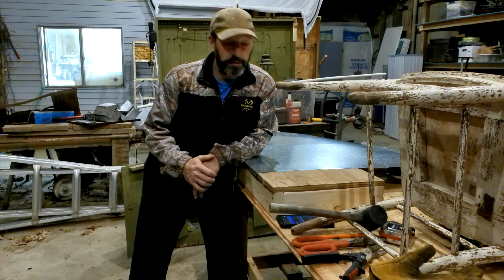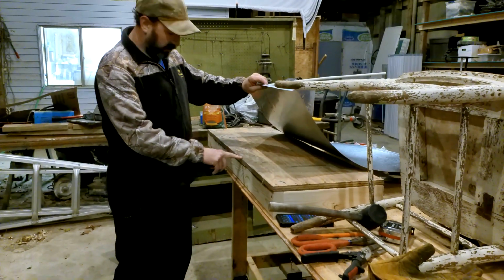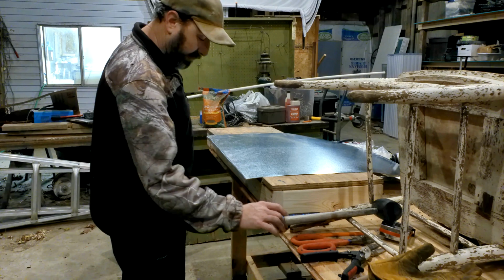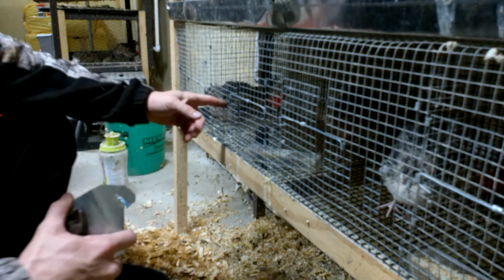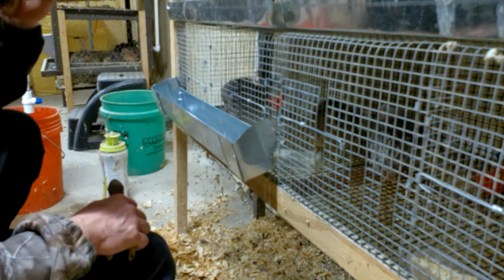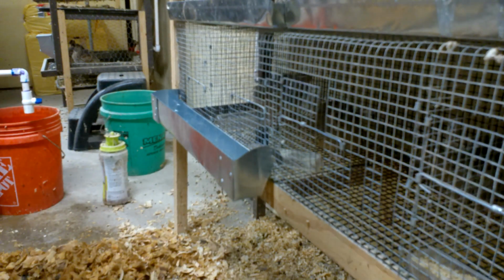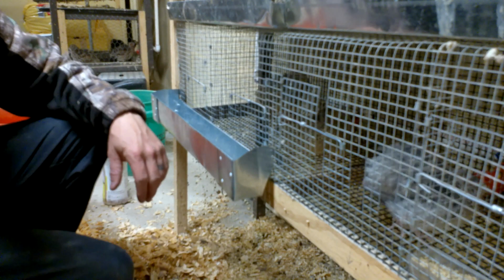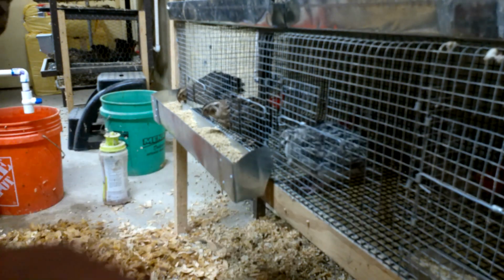We built a feed trough.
We built a small galvanized metal feed trough to hang on the front of a quail cage.